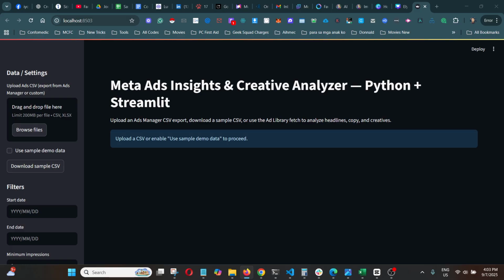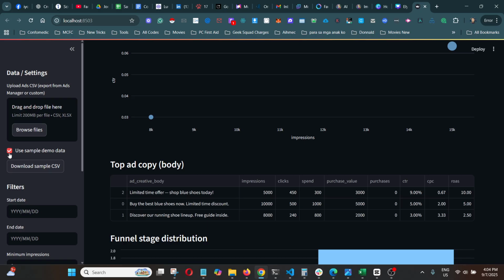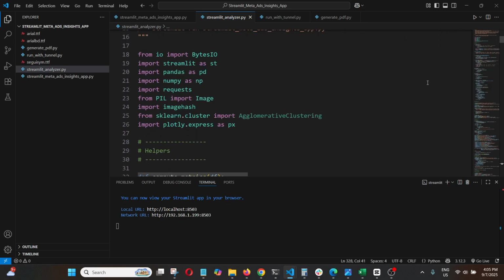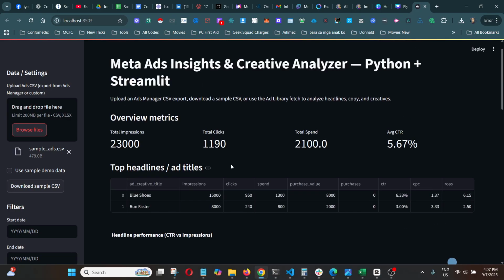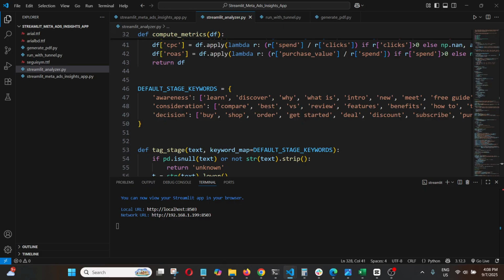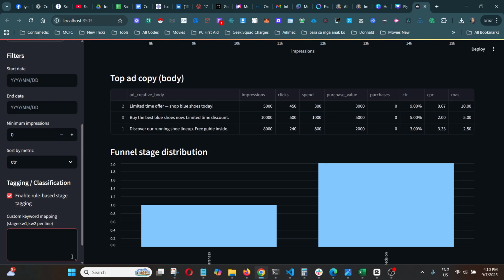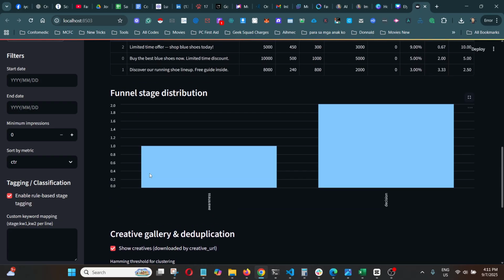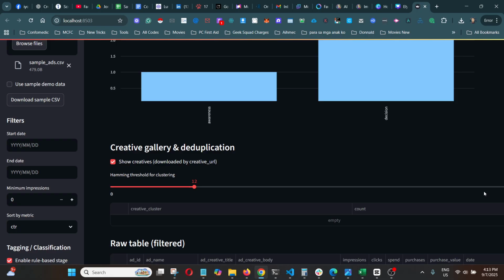Unlock Hidden Secrets in Your Meta Ads Performance!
Discover how to analyze your Meta ads like a pro with our Streamlit app. Upload your Ads Manager CSV or use sample data to uncover top-performing headlines, ad copy, and creatives. Automatically compute CTR, CPC, ROAS, and classify ads by funnel stage. Deduplicate images, visualize performance, and make smarter marketing decisions in minutes!